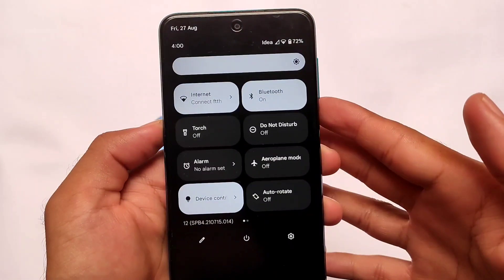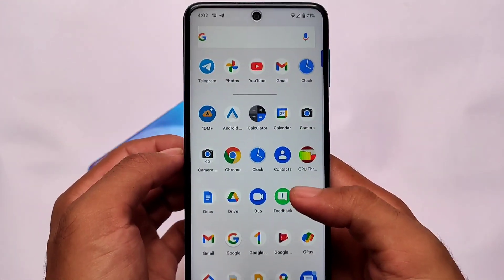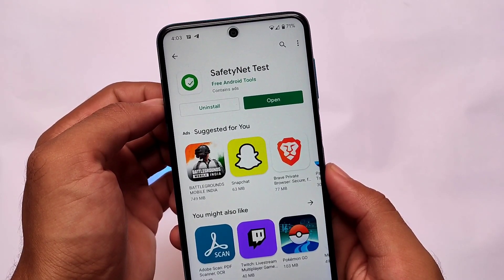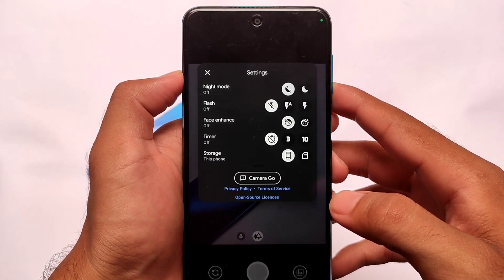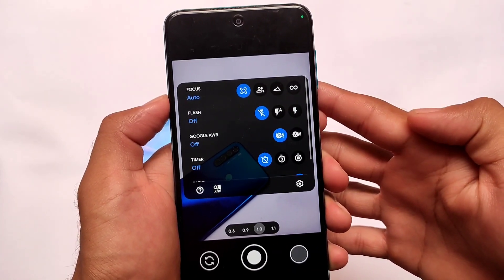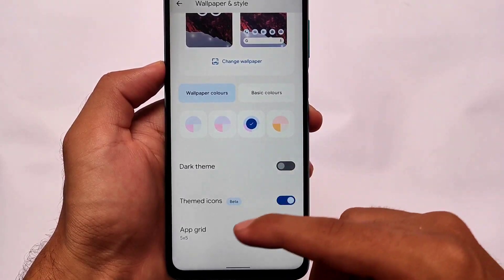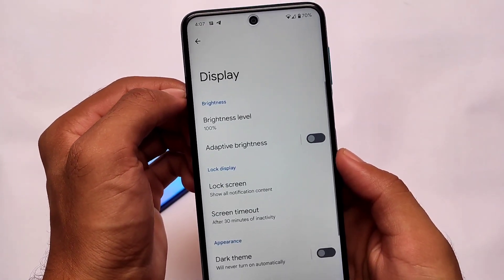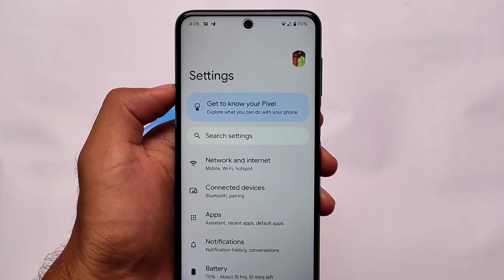Miatoll - Android 12 Beta 4.1 | Daily Driver ? Perfect Performance 🔥🔥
Hey guys, What's Up? Everything good I Hope. In this Video, I'm gonna show you " Miatoll - Android 12 Beta 4.1 | Daily Driver ? Perfect Performance 🔥🔥 " . Make Sure to watch this video till the end to understand everything.